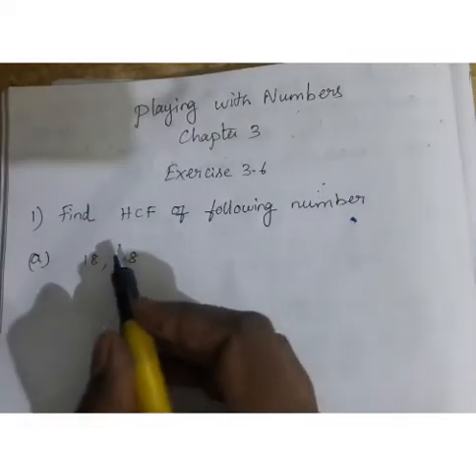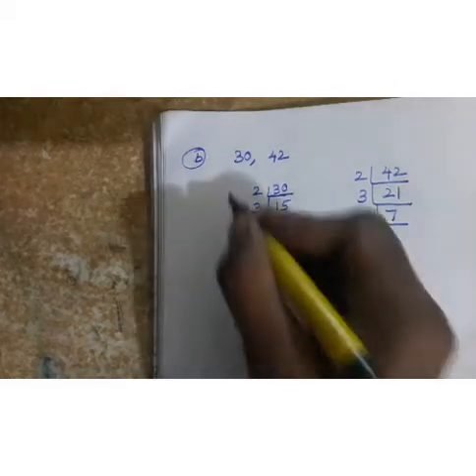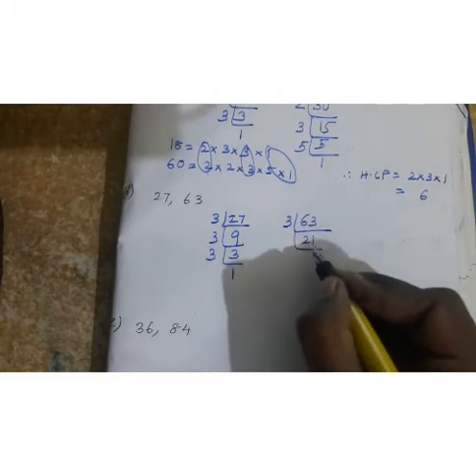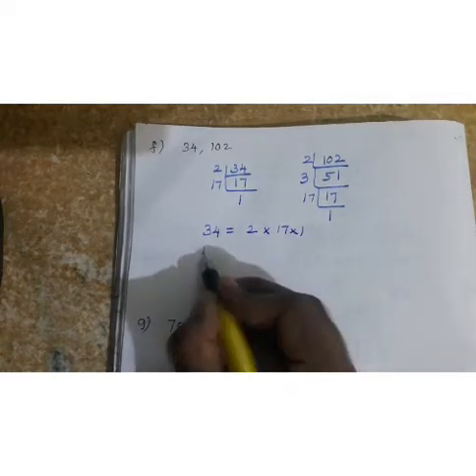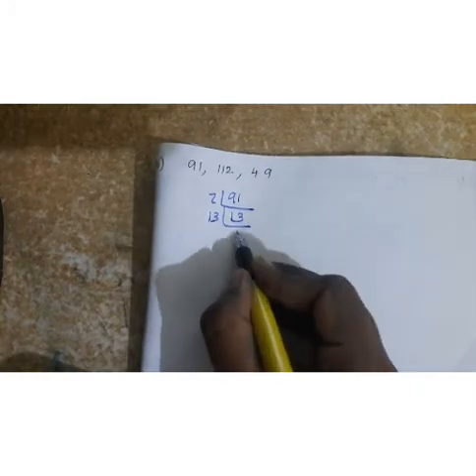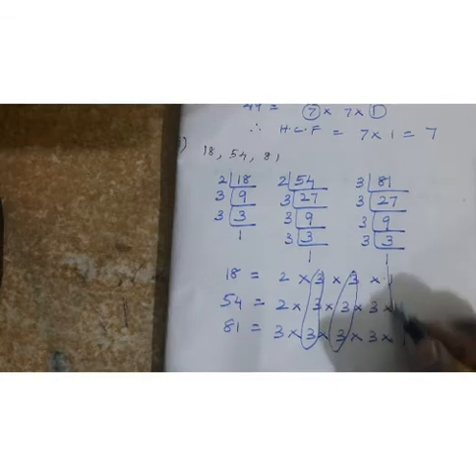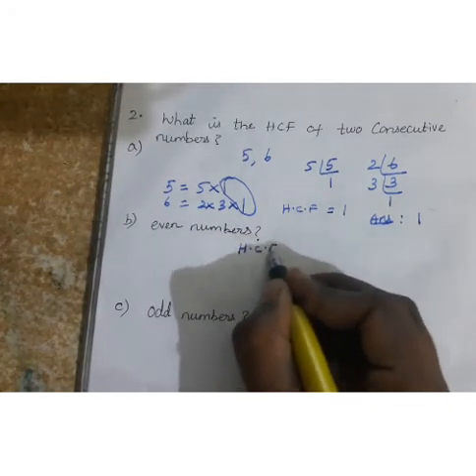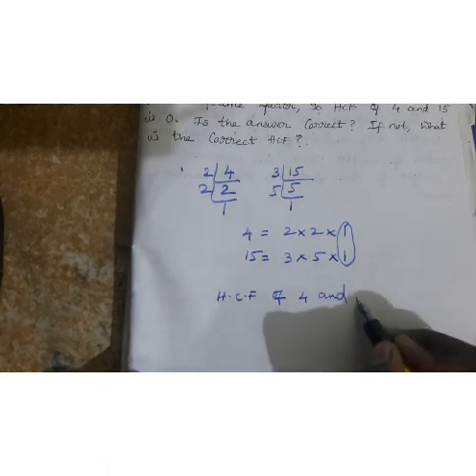Playing with numbers Chapter 3 class 6 maths NCERT Exercise 3.6 fully solved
# Playing with numbers  class 6 maths
# Kanidham secondary level